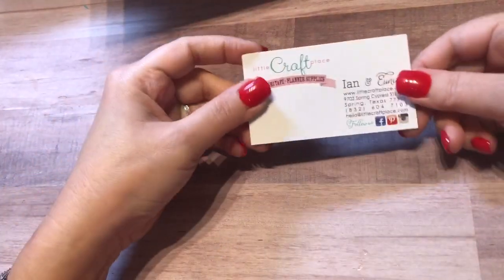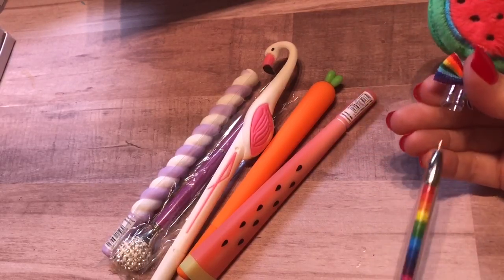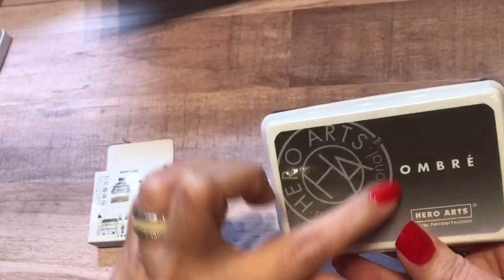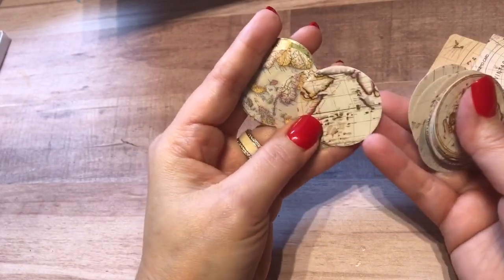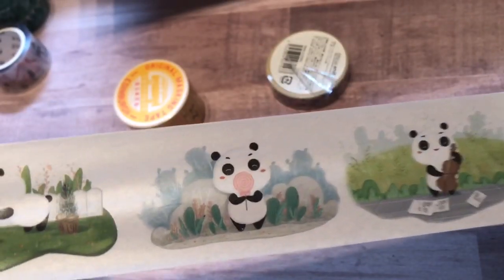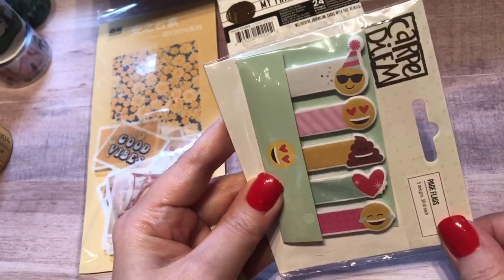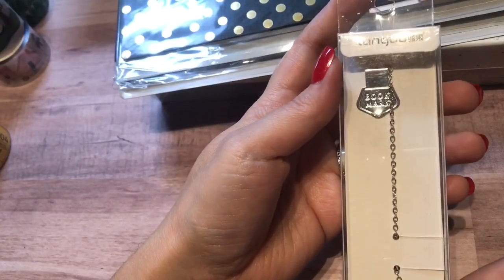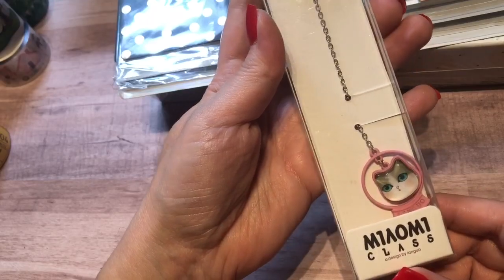Stationery Haul from A Little Craft Place | Botanicals and TN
I purchased a Surprise Box from a Little Craft Place in Spring Texas for several reasons. They are one of the few privately owned craft stores in this state. They are being compliant and shut their doors for this horrible monster Covid-19. They are located in my hometown area where I grew up. Check out her little store online!